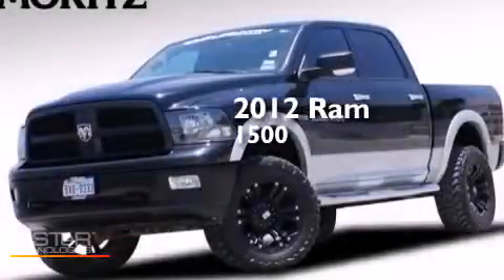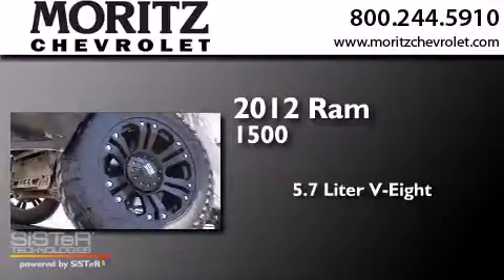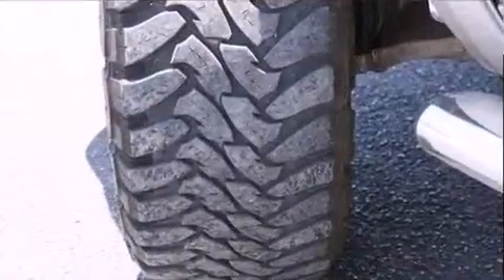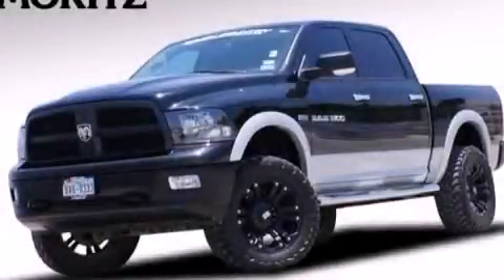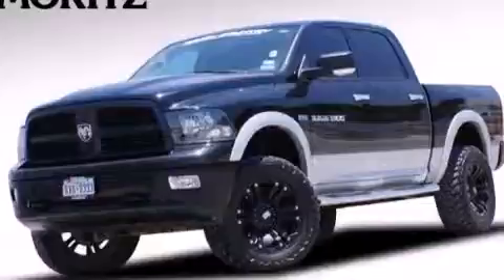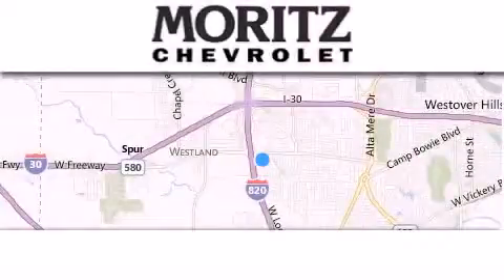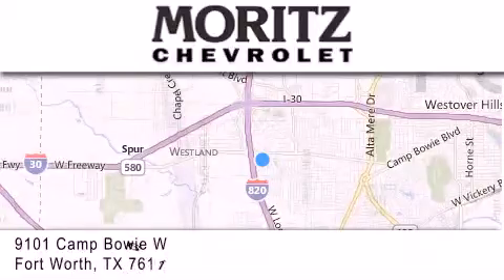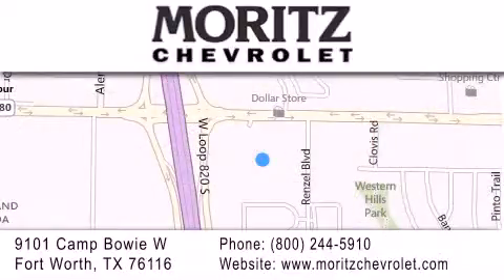2012 Ram 1500 Irving TX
We have been honored to serve the Fort Worth TX area , we promise that your experience at our dealership will exceed your expectations ! Year : 2012 Make : Ram Model : 1500 Engine : Gas V8 5.7L/345 Trans . : Automatic Exterior : Black Miles : 20,680 Stock : H558808A Moritz Chevrolet 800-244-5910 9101 Camp Bowie West Fort Worth , TX 76116